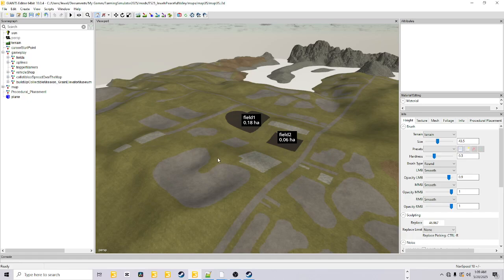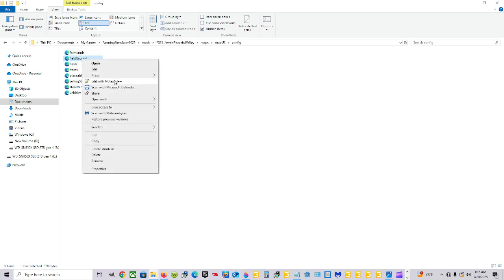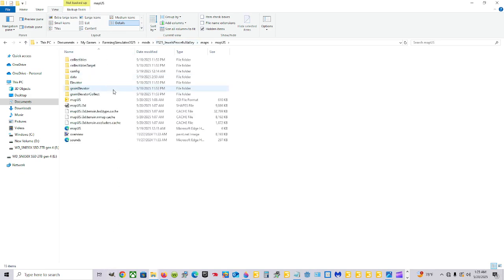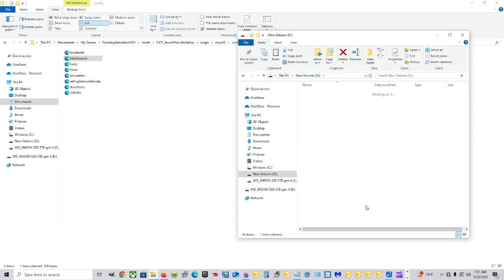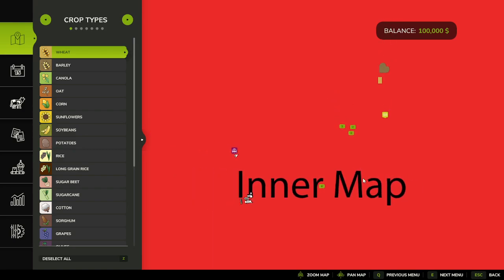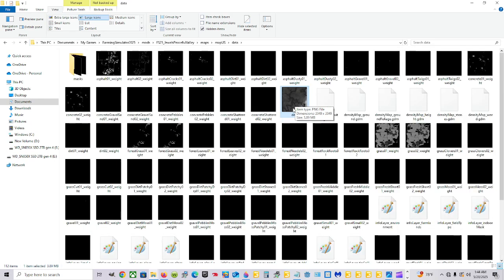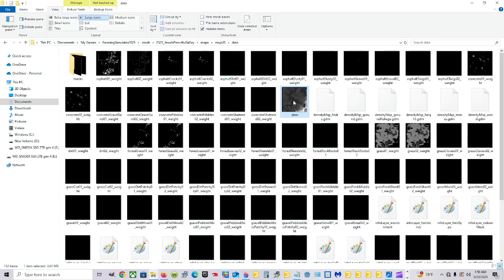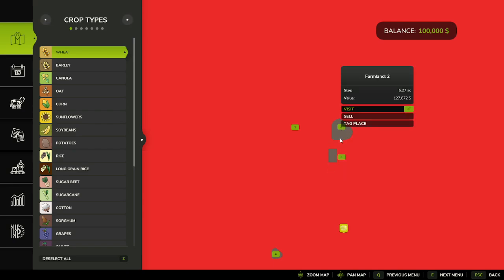Giants Editor | Farmlands Error Fix And Farmlands Not Showing Number In Right Spot | FS25 Step 26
On this episode, I show you how to fix farmlands error and the farmlands number not showing where your field is.